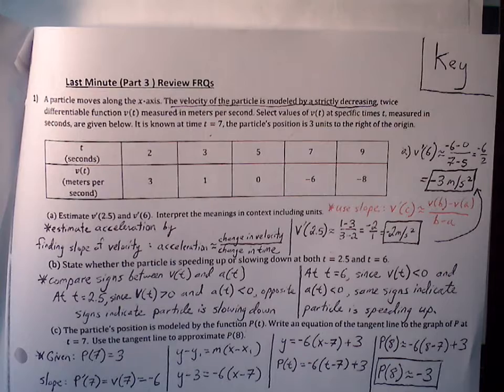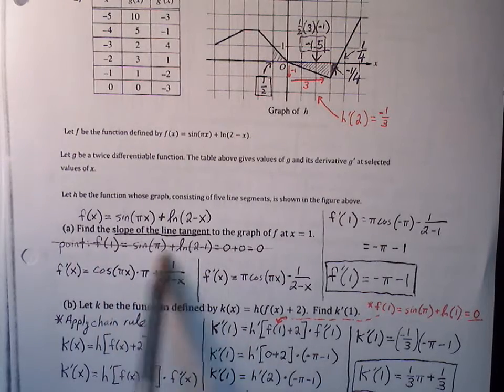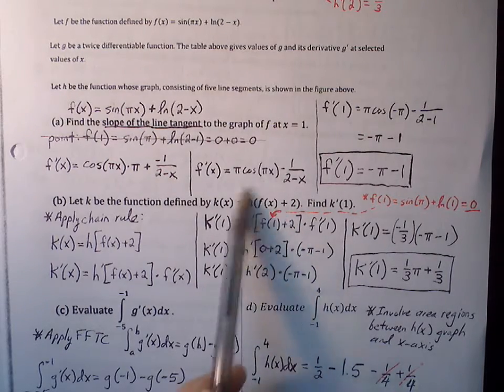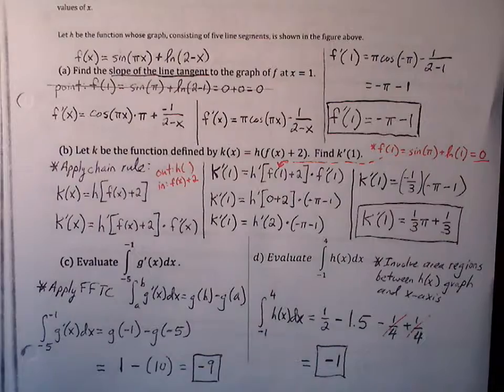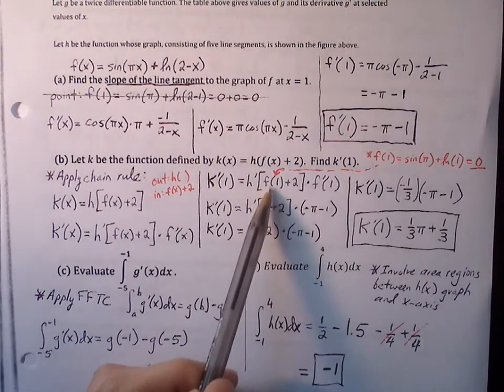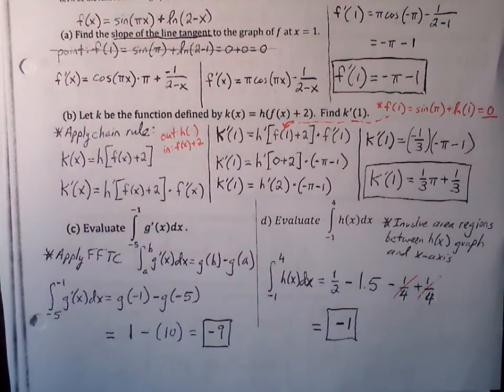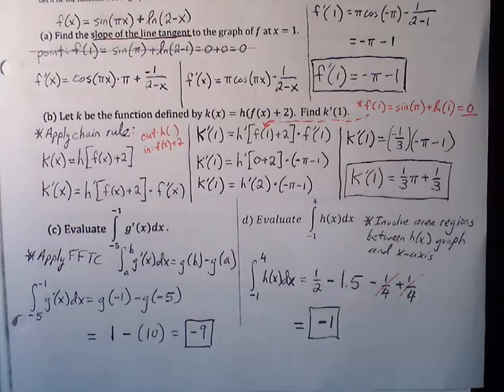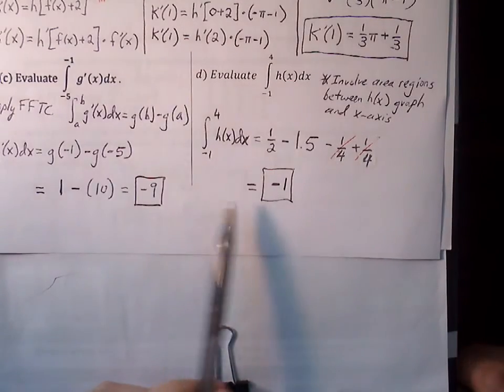last minute (part 3) function table FRQ #2